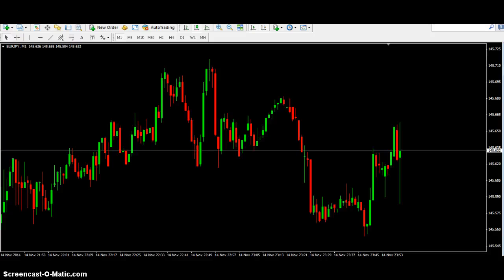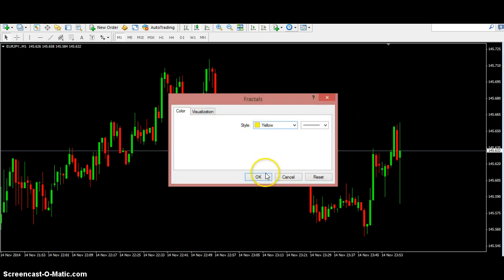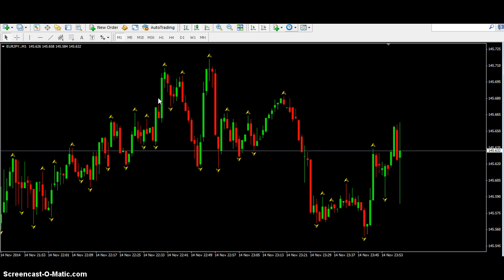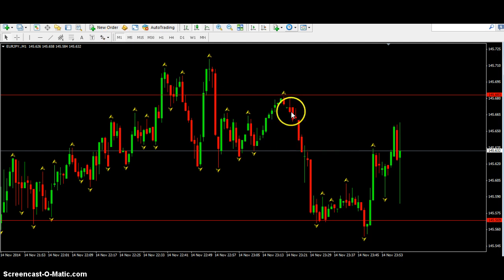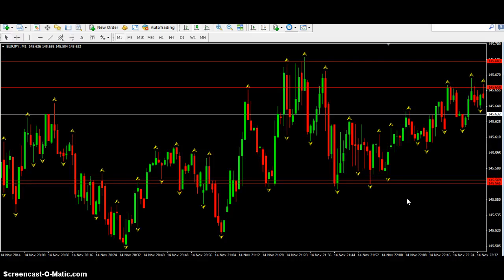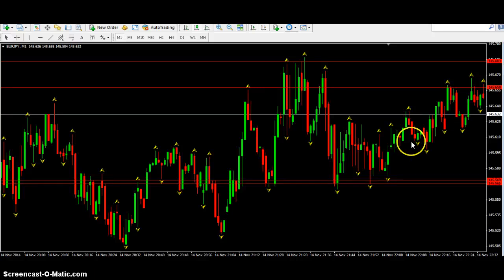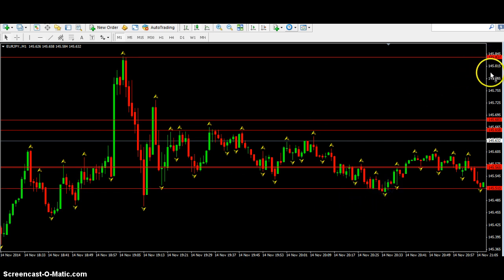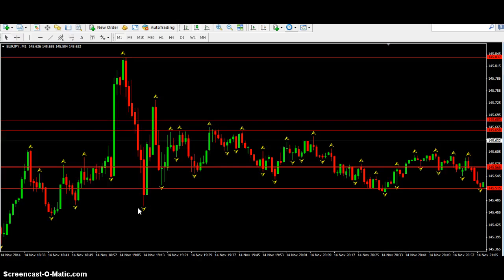Fractals Trading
How to trade with Fractals. I meant to say micro pips not pips.

If you want to learn how to trade forex